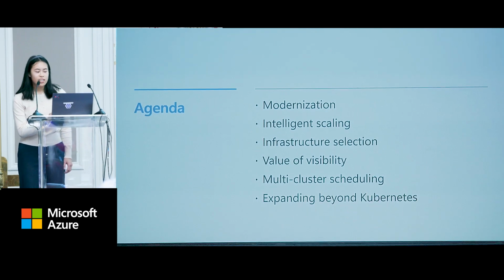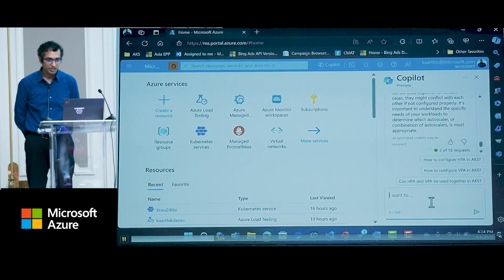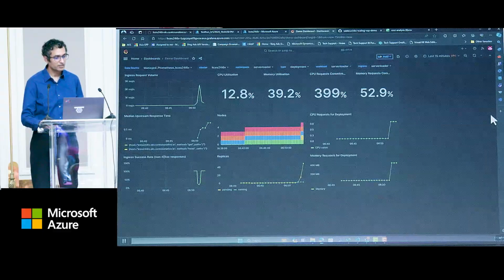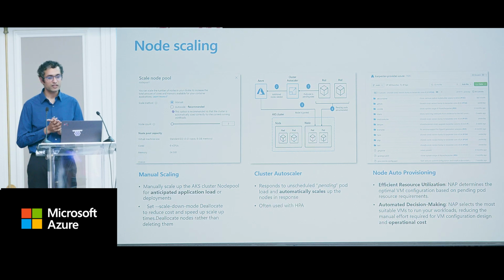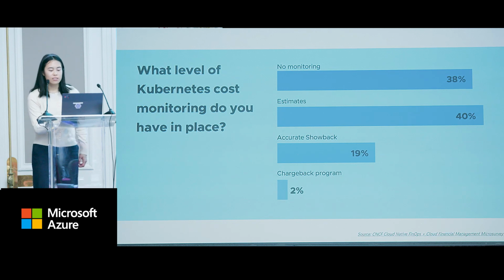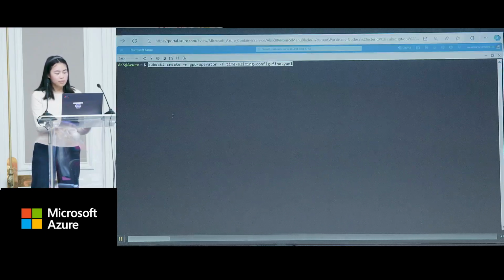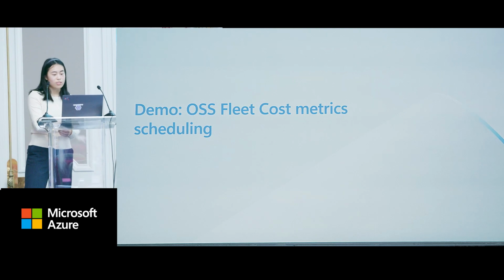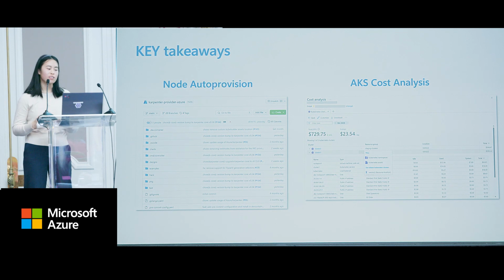KubeCon EU 2024 - Azure Day: AI Driven Cost Optimization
As AKS clusters grow in size and complexity, it becomes ever harder to optimize the cost of the underlying infrastructure, such as virtual machines, storage, and networking. Our objective is to optimize cluster creation, workload deployment, maintenance, and scaling from a cost perspective.

Speakers: Kaysie Yu, Kaarthikeyan Subramanian

Topics:
- Value of Modernization​
- Intelligent scaling​ (KEDA+ NAP + VPA)
- Infrastructure selection​ (Spot, Capacity Reservations, etc.)
- Value of visibility ​(AKS Cost Analysis - GA!)
- Multi-cluster scheduling​ (Fleet and Workload Placement)
- Expanding beyond Kubernetes